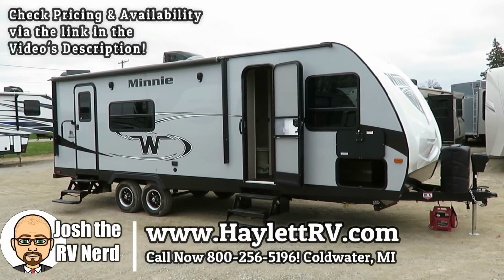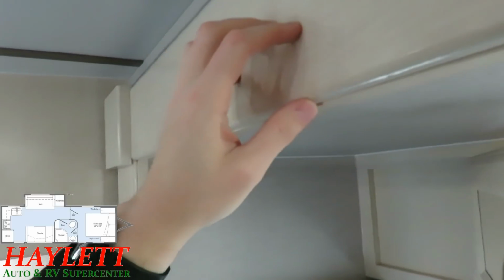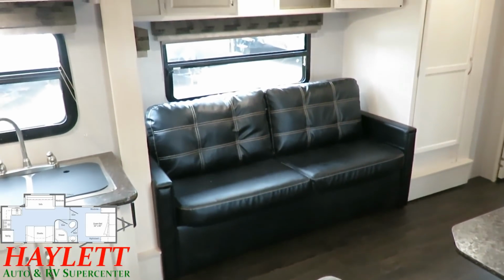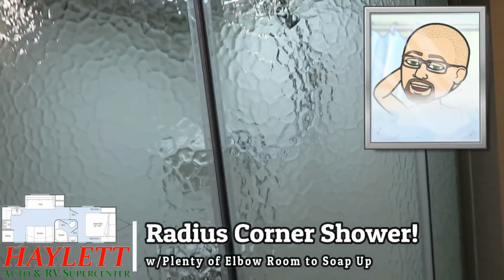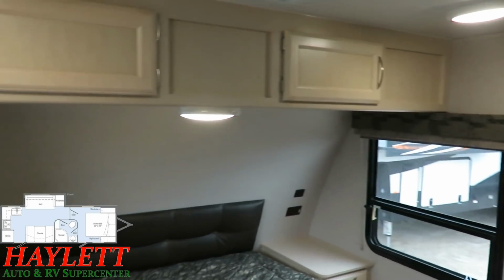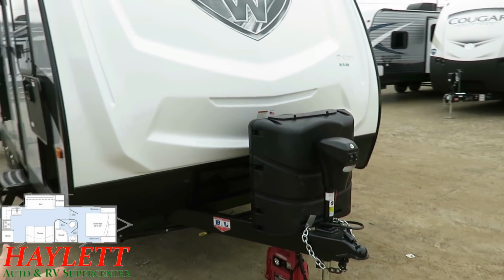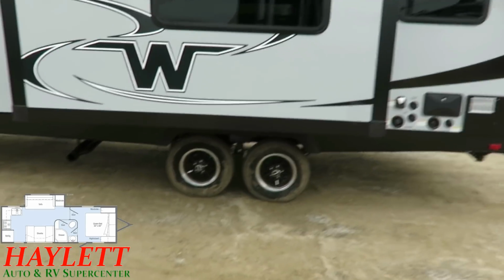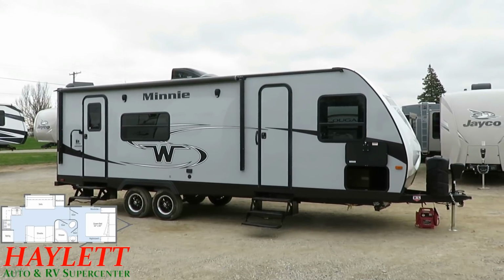(Sold) 2019 Winnebago 2401RG Minnie Rear Kitchen Ultralite Couple's Camping Travel Trailer